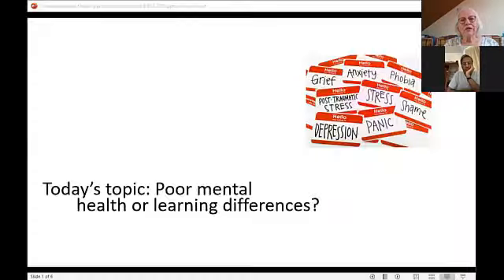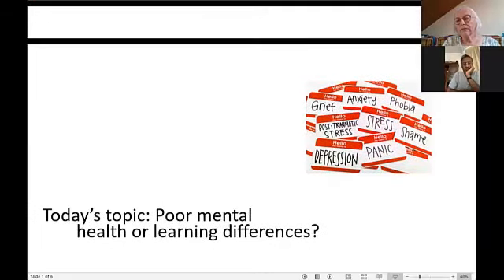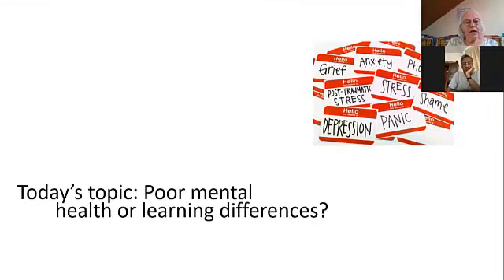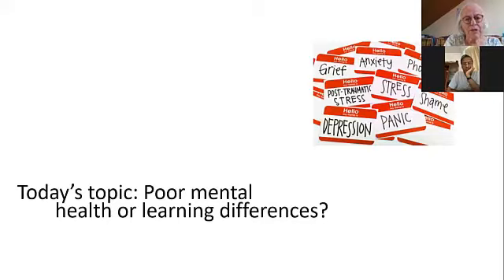Mental Health made easier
Ex-GP and Mind Coach Richard De Souza talks to Olive Hickmott about the 4 key elements of a balanced mental health.